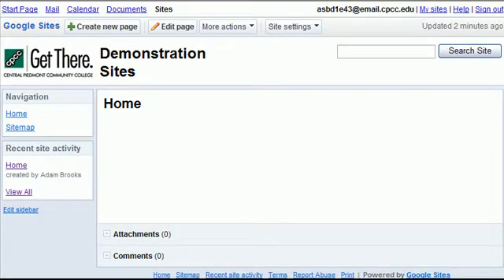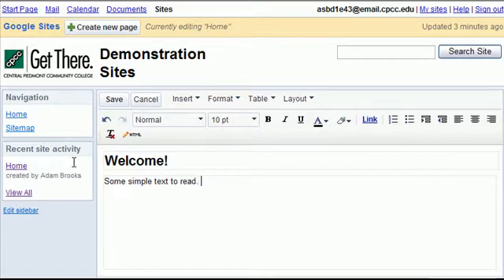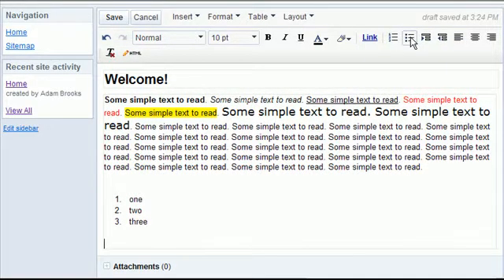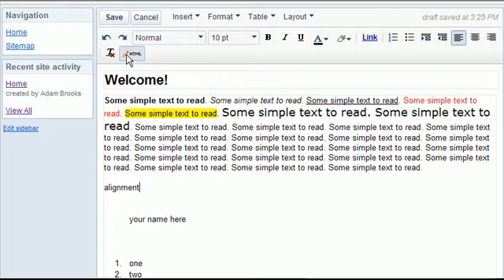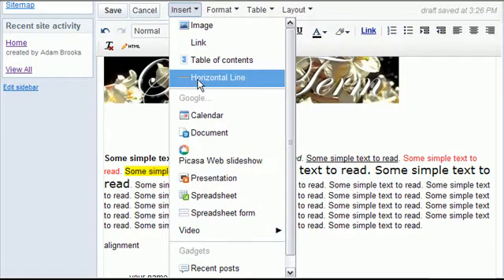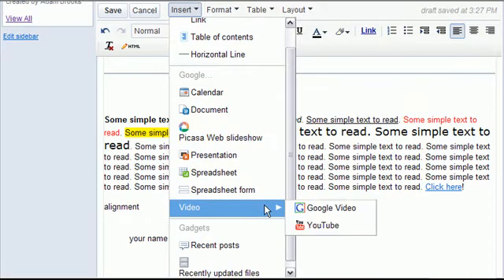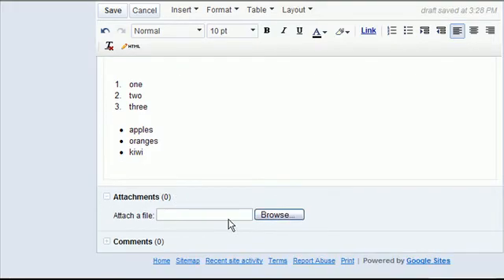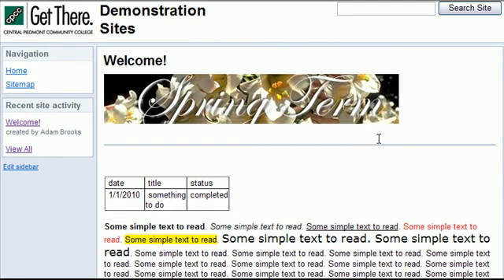Edit web pages using Google Sites tools for students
This video will provide students with an overview of how to edit web pages created with CPCC Google Sites tools.